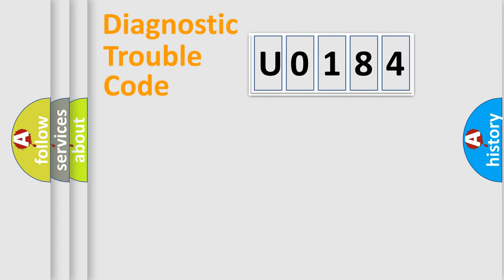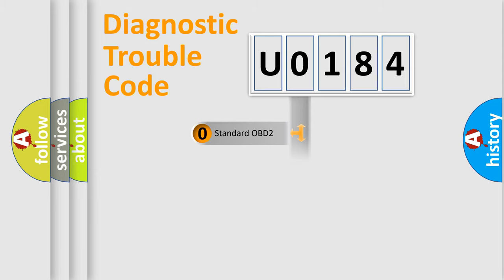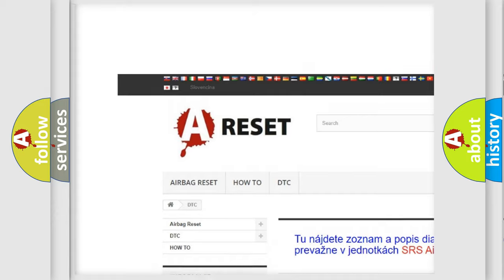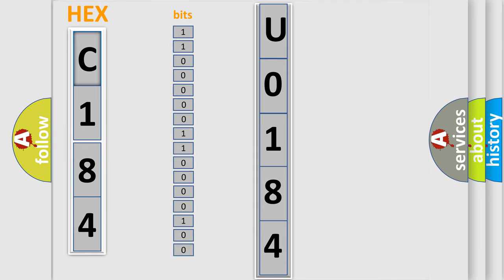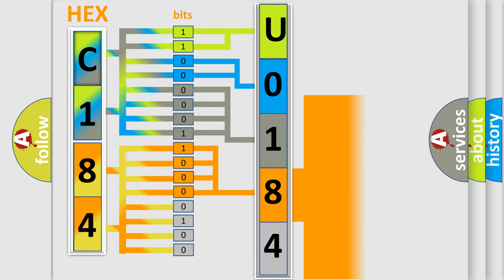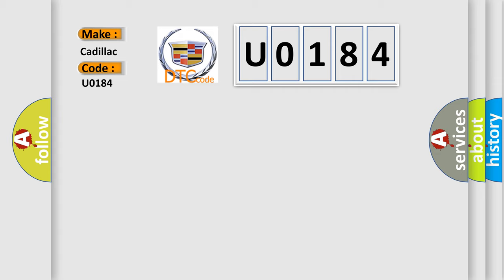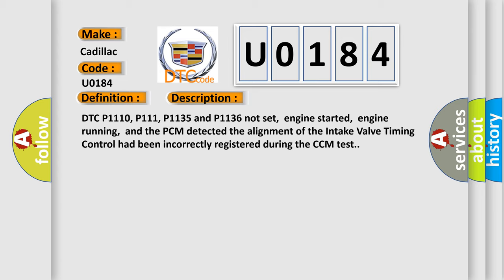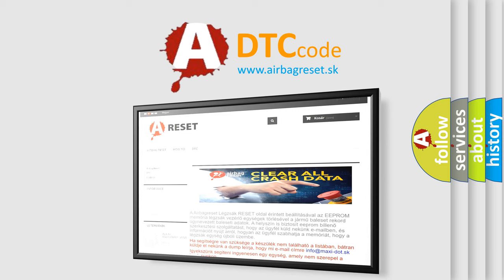DTC cadillac U0184 Short Explanation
Contents:
0:21 Basic DTC analysis according to OBD2 protocol standard.
1:48 Insight into programming
2:58 A diagnostically understandable description of the Diagnostic Trouble Code
3:05 Basic error definition

Make:
Cadillac
Code:
U0184
Definition:
Intake Valve Timing Control System Malfunction (Bank 2)
Description:
DTC P1110, P111, P1135 and P1136 not set,engine started,engine running,and the PCM detected the alignment of the Intake Valve Timing Control had been incorrectly registered during the CCM test.
Cause:
CKP (POS) sensor is damaged or it has failedCMP (PHASE) sensor is damaged or it has failedDebris collected on the signal pickup portion of the CMP sensor